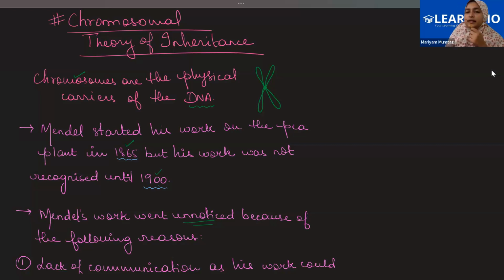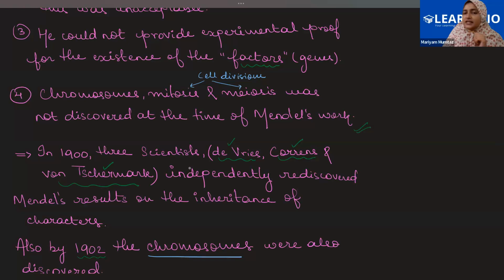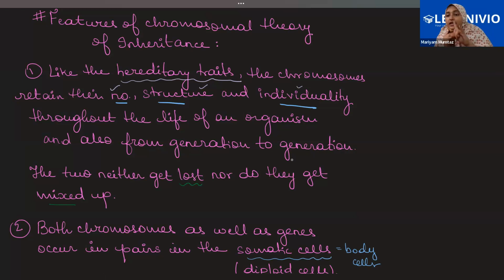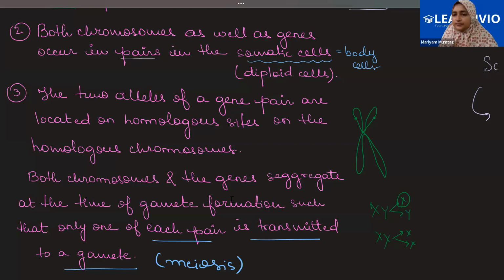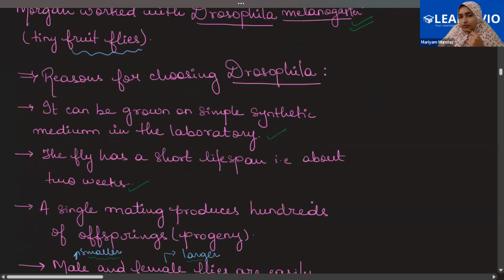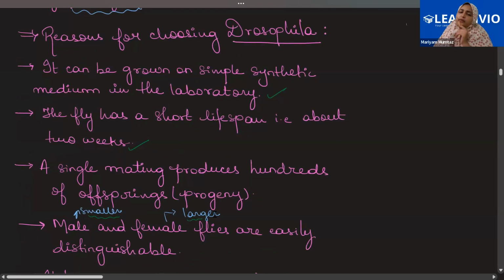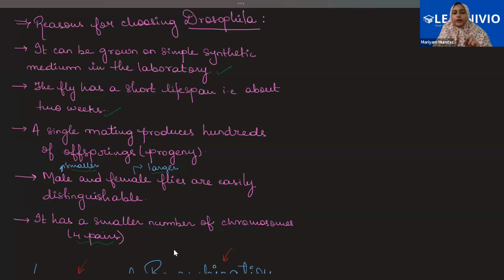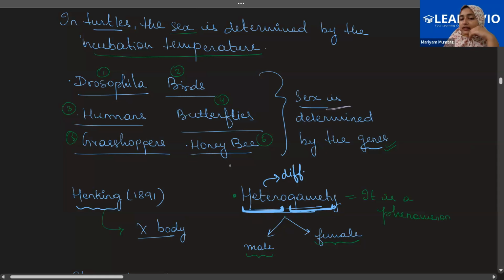Learnivio | Biology Lect BACKUP CLASS FOR Khadeeja Mansur, R Siddiqua 10-08-2024